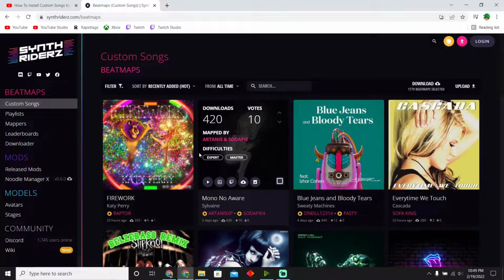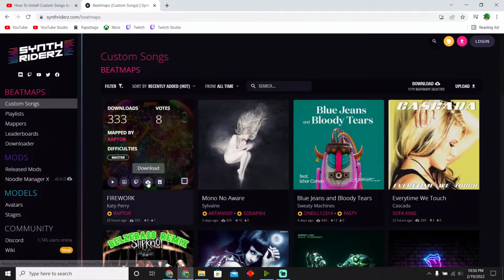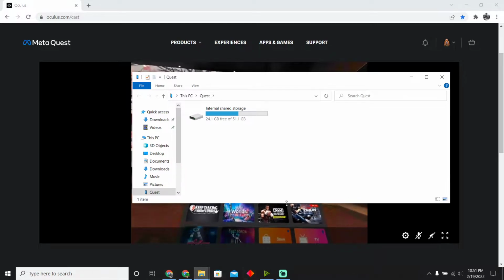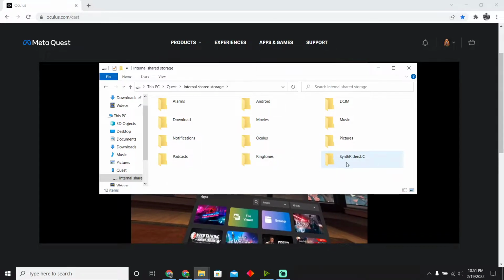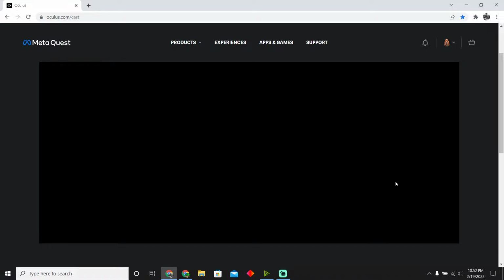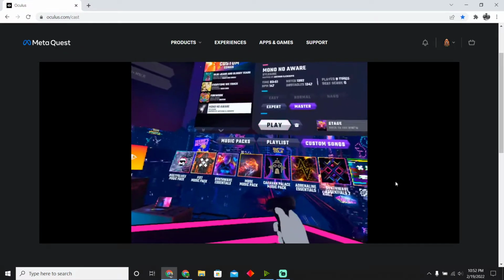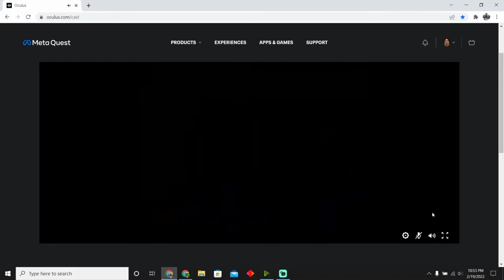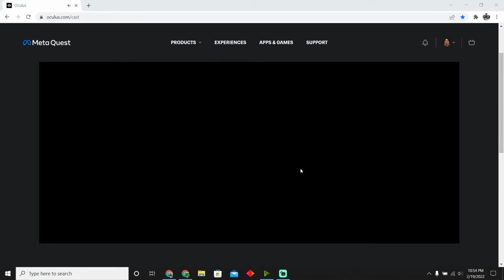(NEWEST 2022 Method) How To Install Custom Songs to Synth Riders - EASIEST METHOD!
What's up y'all, this video is the newest and easiest method of 2022 on how to install custom songs onto your oculus quest!

Here is the synthriderz custom songs link!

Easy Steps:
1. Go to the website and download which ever songs desired
2. Plug in Oculus Quest to computer and click allow to be able to transfer files
3. Open up Internal Shared Storage - SynthRidersUC - customsongs
4. Transfer songs into customsongs folder
5. ENJOY!

Make sure to share to friends and family!

Peace out ~CGM